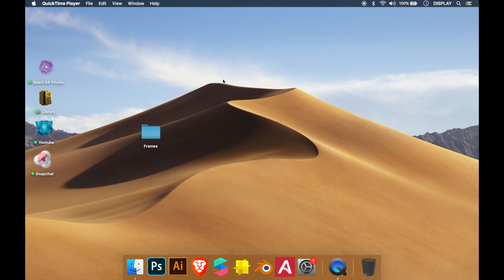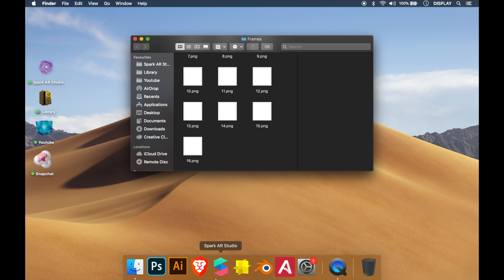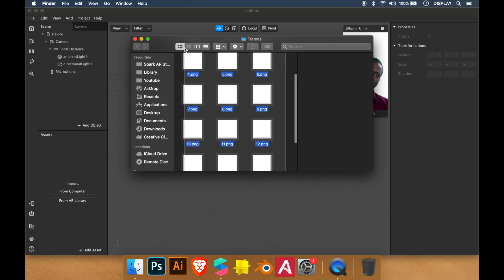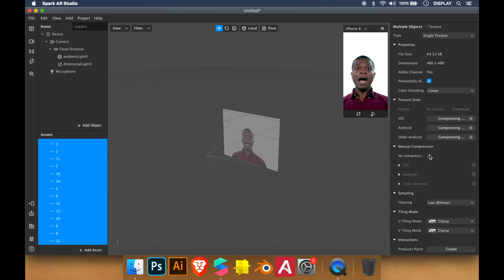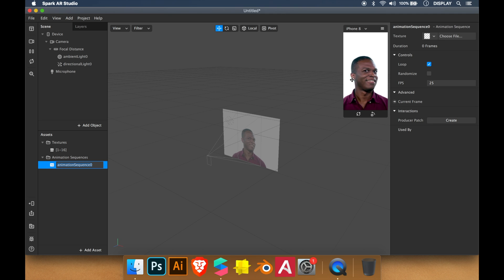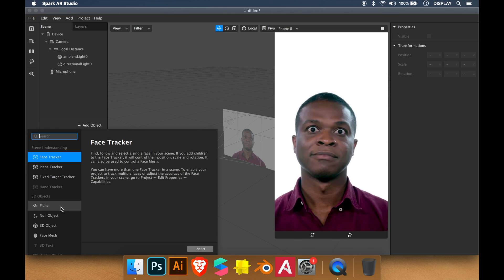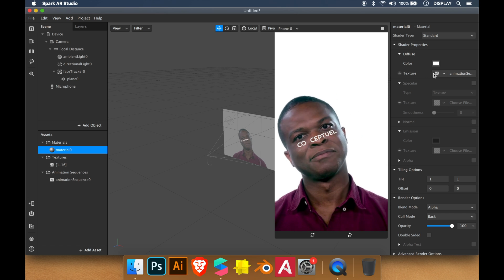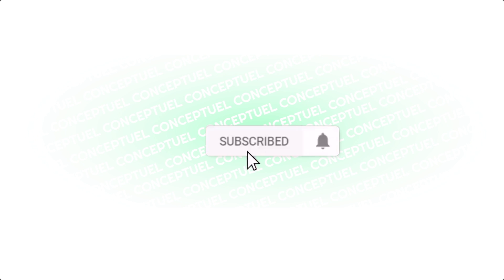Meta Spark AR - Animation Tutorial : How To Make A Video in Spark AR ? Augmentism Tutorial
Note: This software stopped in January 2025.

// This is a tutorial about how to make a Video using Frames in Spark AR Studio.
We need Frames, once we have them; we can create 2D Animations in Spark AR.
Follow for more tutorials to create face effects for Facebook/Instagram .